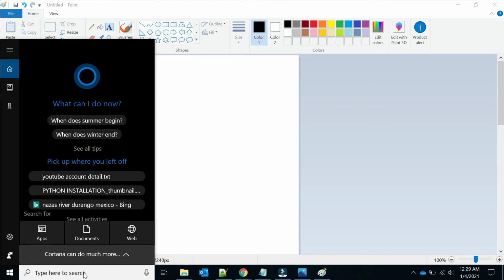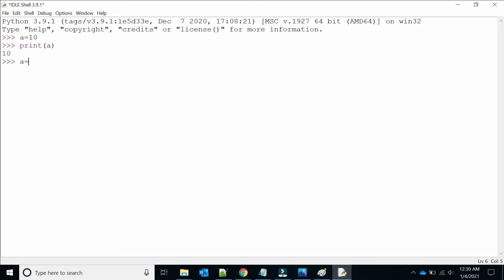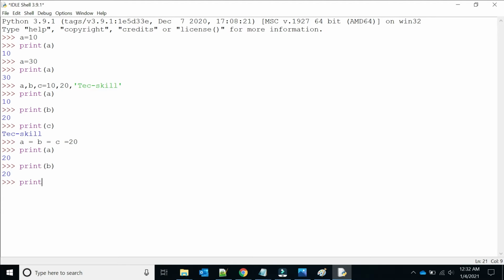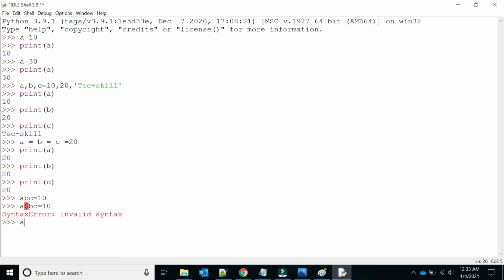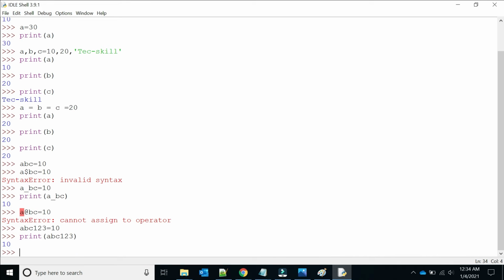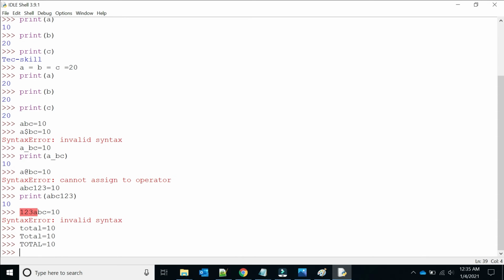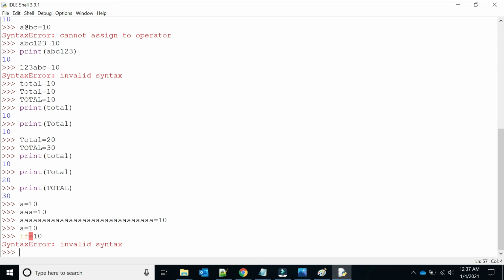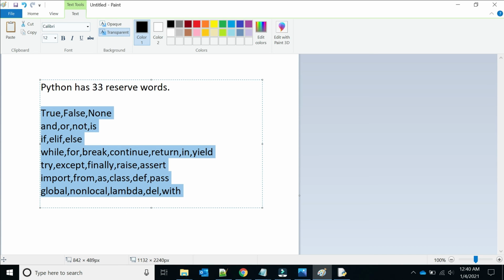#3 Python Tutorial For Beginners | Variables in python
Hello friends in this tutorial we will see variables in python.

A variable is a named location used to store data in the memory.
A variables is like a  container that holds data that can be changed later in the program

a = 10
a is the name of variable

Variable names should have a combination of letters in lowercase (a to z) or uppercase (A to Z) or digits (0 to 9) or an underscore (_)

identifier should not start with digit.

Python identifier is case sensitive.

There is no length limit of python identifier.

Reserved words / keywords can't be used as identifier.